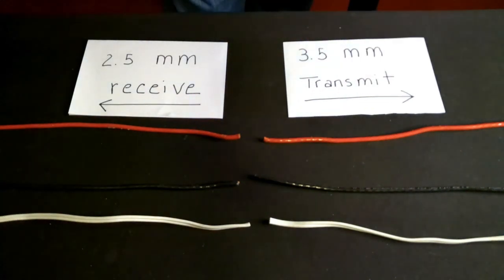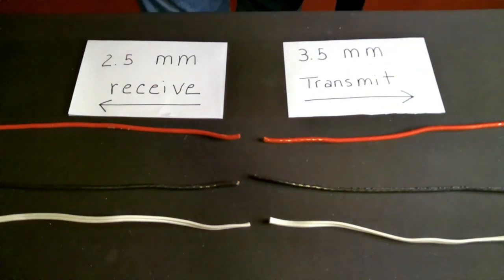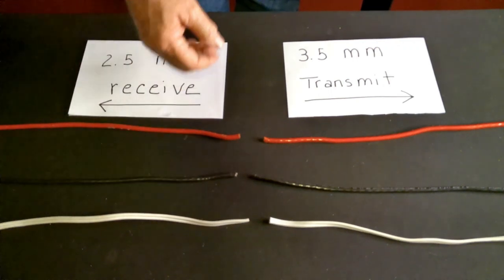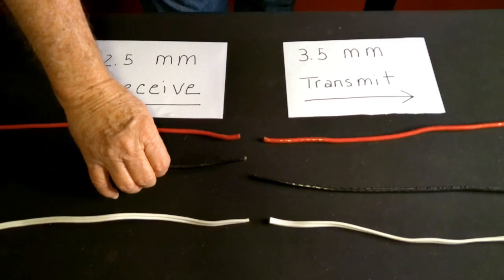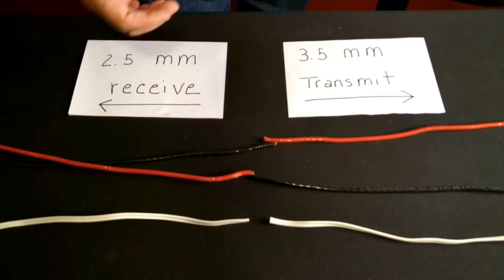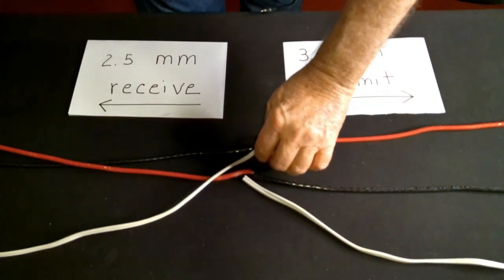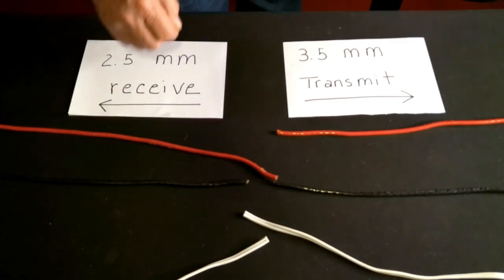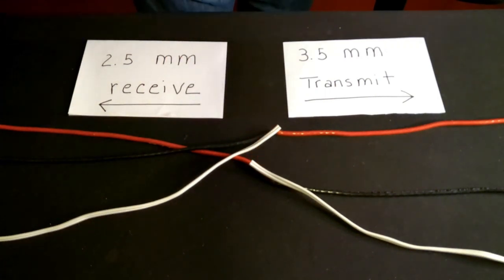Baofeng Repeater - Wiring Demonstration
In this video I demonstrate how to do the crossover wiring connection between your receiving radio and transmitting radio for your Baofeng UV-5R repeater.

Connecting Wire